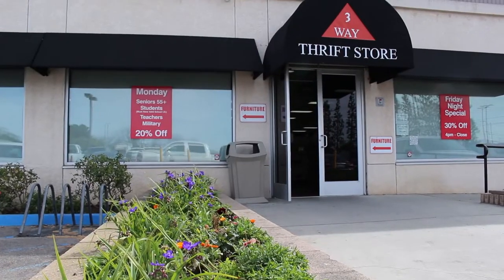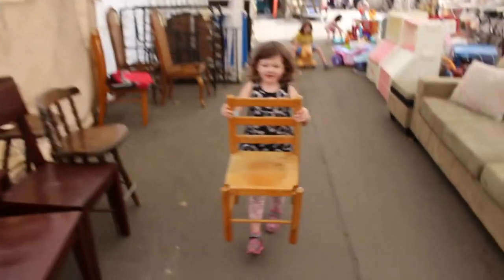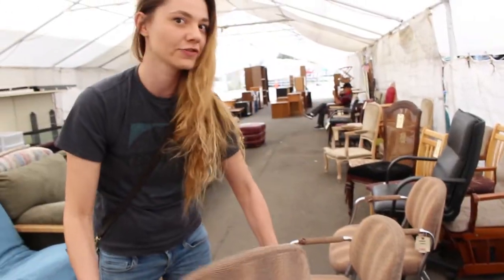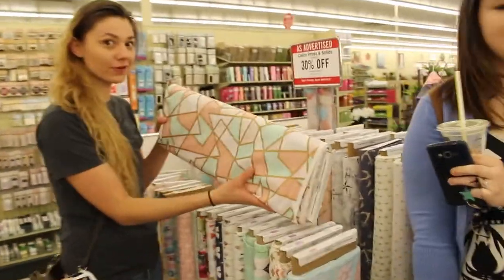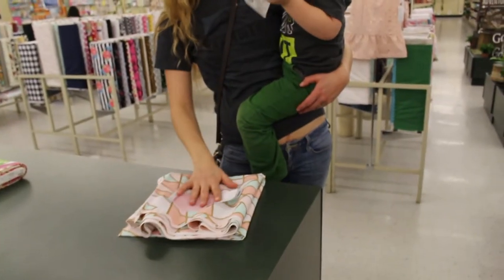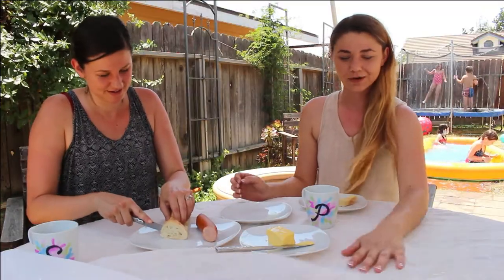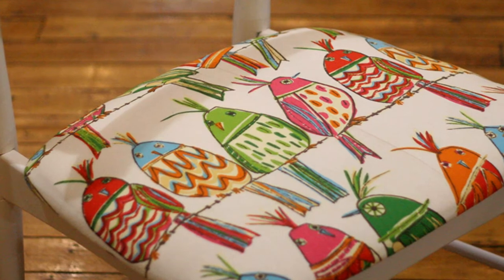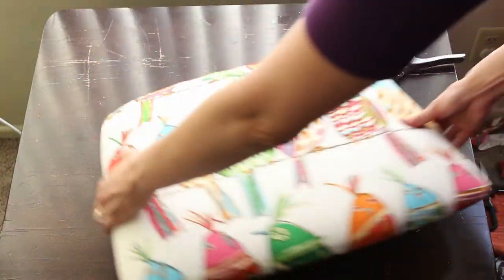Incredible Thrifted Chairs Transformation! | Babushka Sisters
The Babushka Sisters go head to head in a thrifting challenge to flip the most incredible chair. Don't forget to cast your votes in the comments below to let us know whose chair was best!

Welcome to the Babushka Sisters!